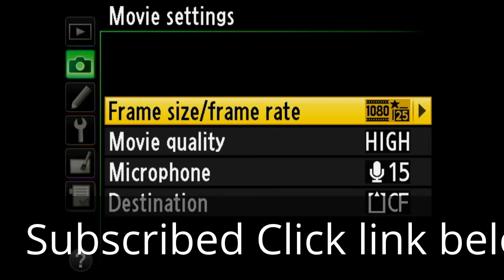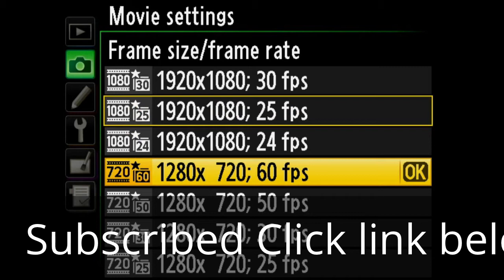Tips and Trick How to Make Live Video with D800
Nikon D800, nikon d800 price,nikon d800 amazon,nikon d800 review,nikon d800 sample images,nikon d800 vs d600,nikon d800 specs